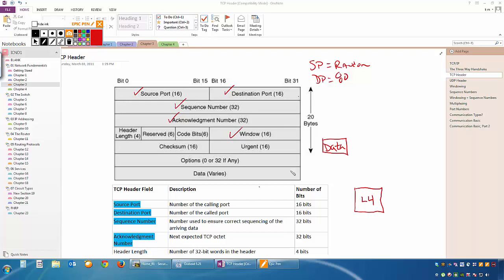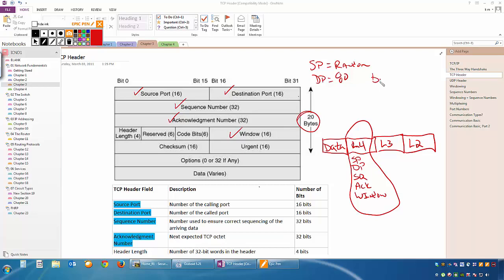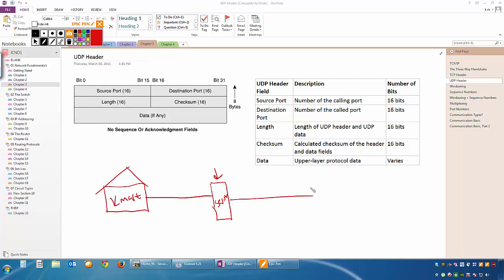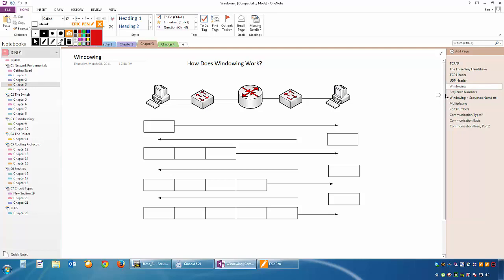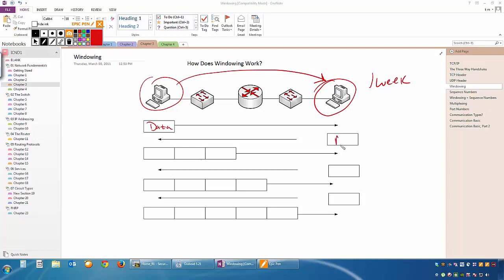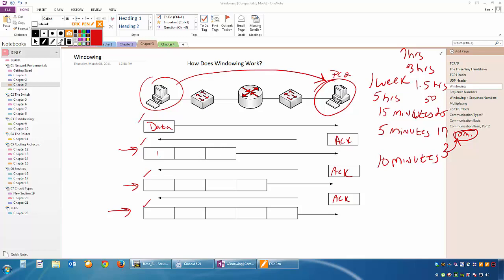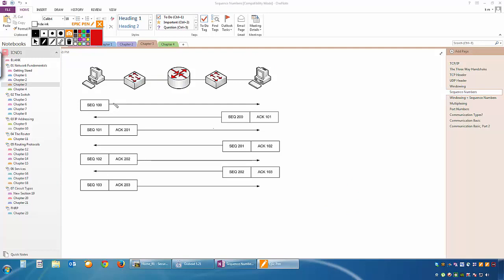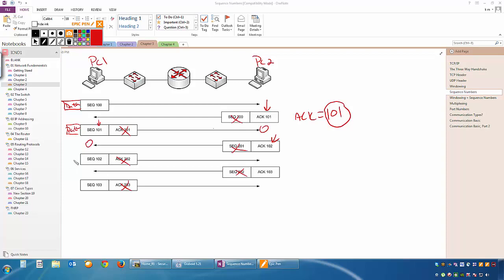Cisco CCNA Chapter UDP & TCP